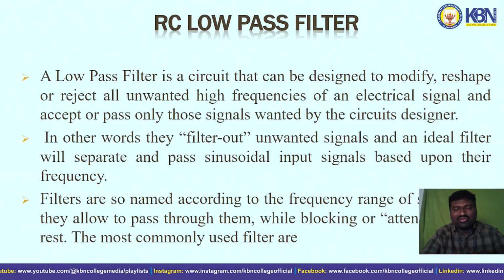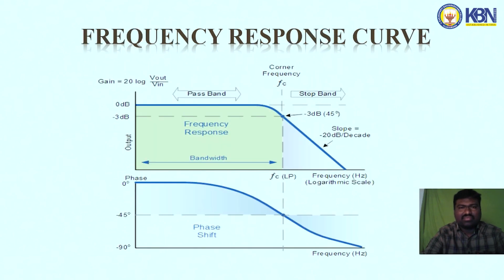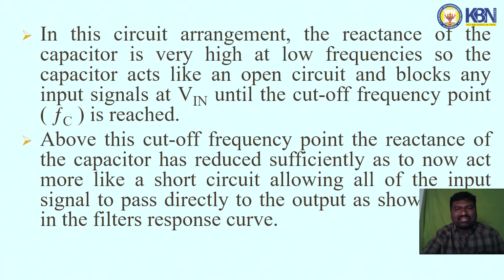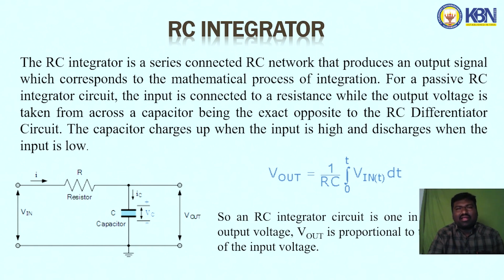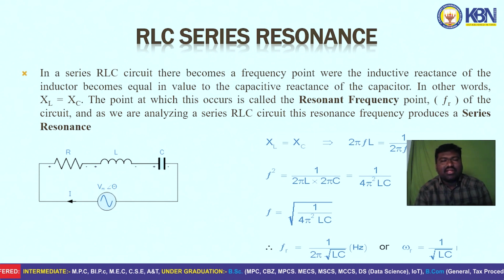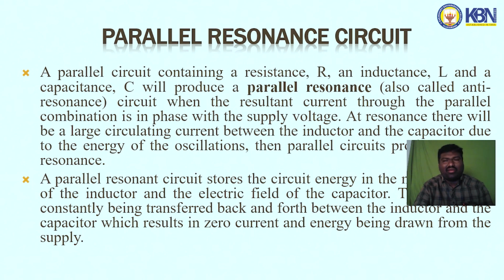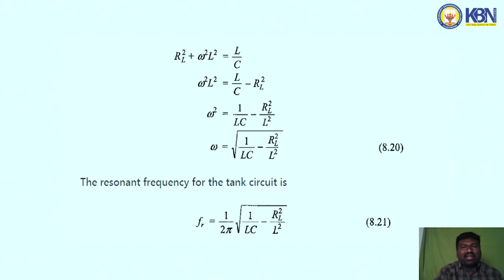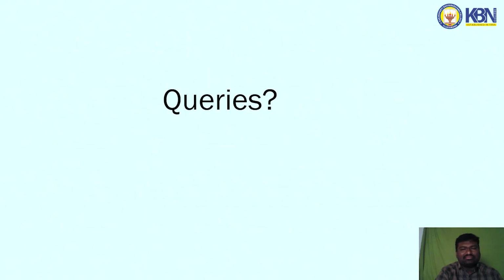Unit -3 | RC,RL & RLC Circuits by Mr. R. Uday Kumar Dept of Electronics, K.B.N College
Unit -3 | RC,RL & RLC Circuits by Mr. R. Uday Kumar Dept  of Electronics, K.B.N  College, Vijayawada-1.